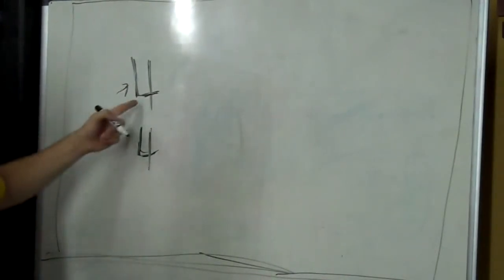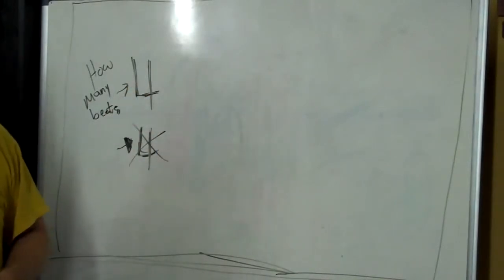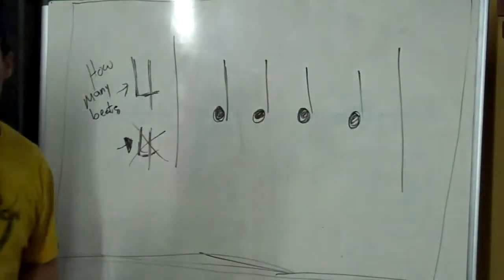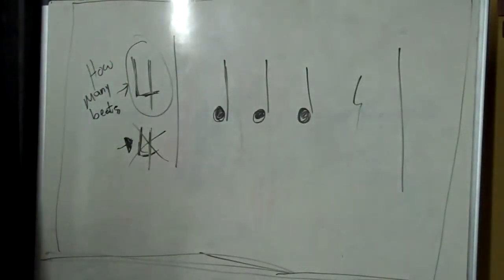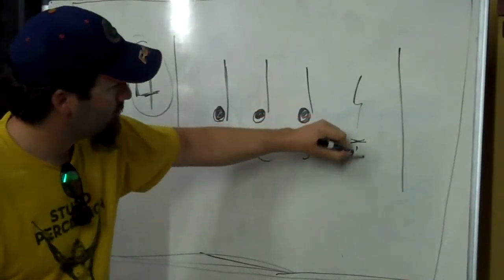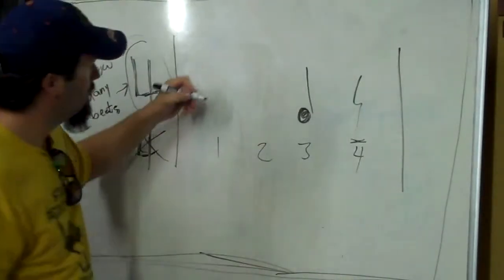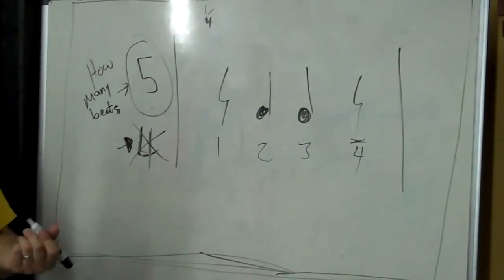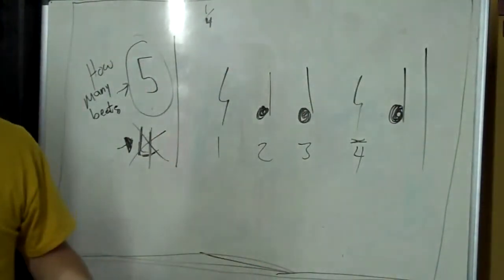SP Reading Drumline Part 1 Quarter Notes